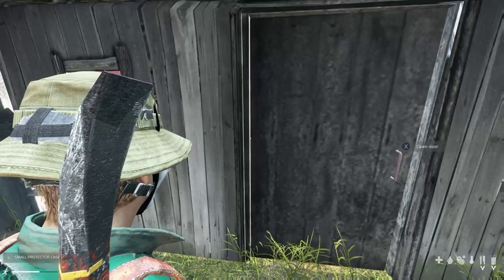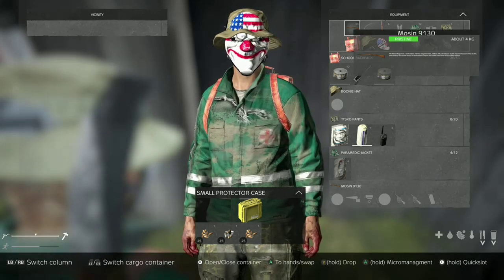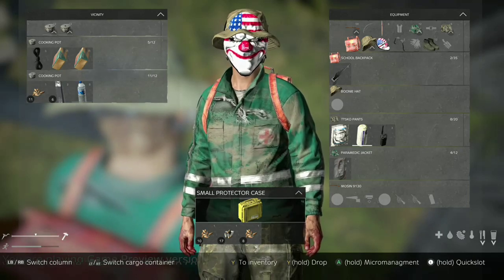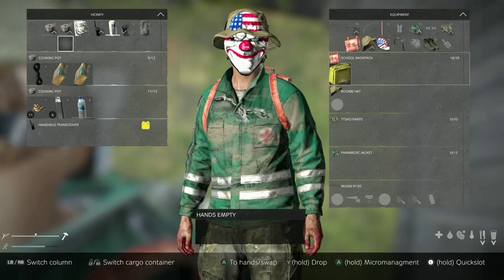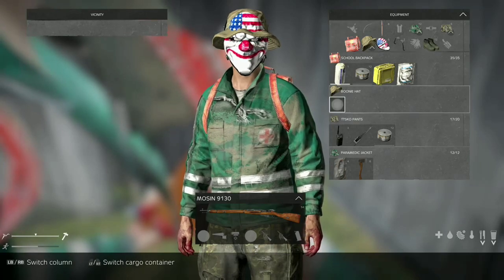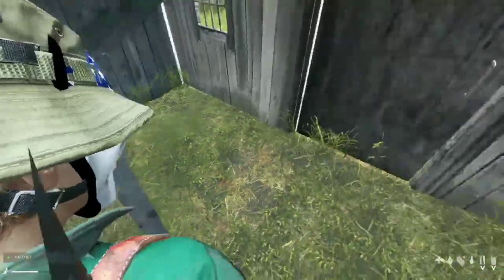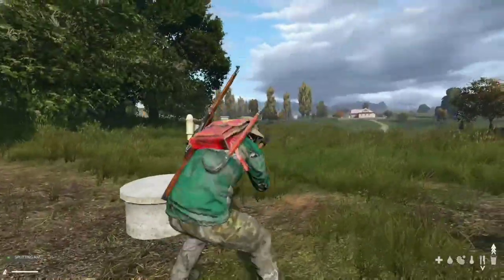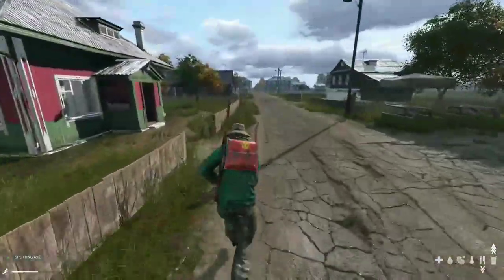How To Manage Your DayZ Inventory Tips - DayZ on Xbox One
Here's How To Manage Your Inventory Menu

🎮 LIVE TWITCH STREAM SCHEDULE 🎮
THIS WEEK -
THURSDAY FRIDAY 5 PM - 8 PM CST

Warning! I cuss and say all kinds of things! Don't repeat